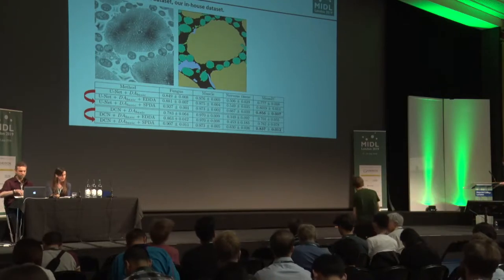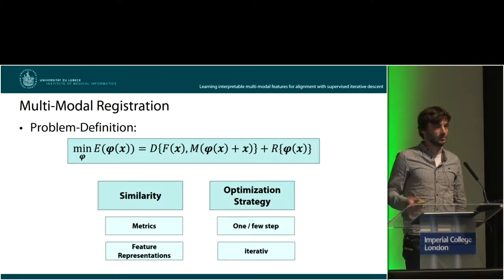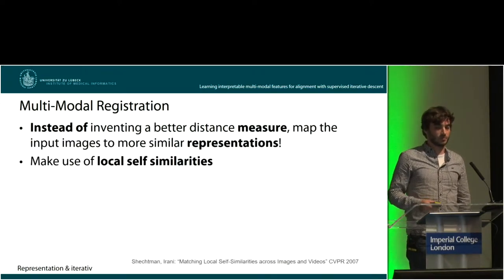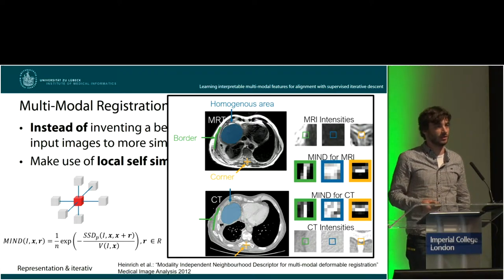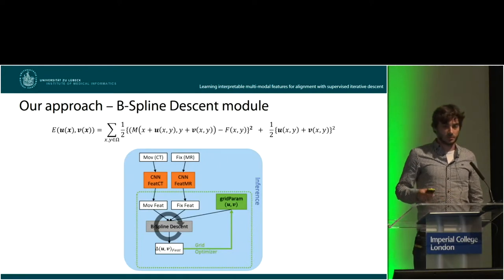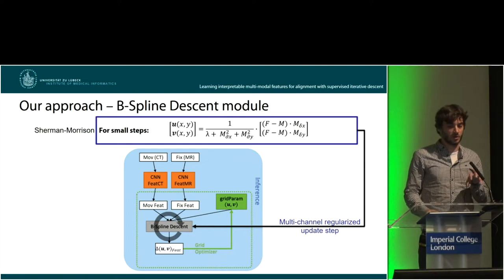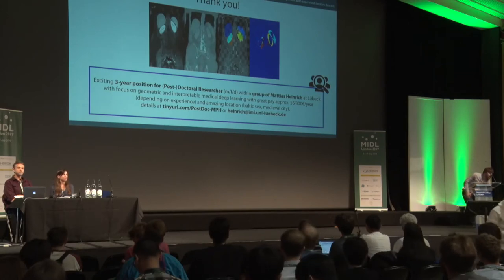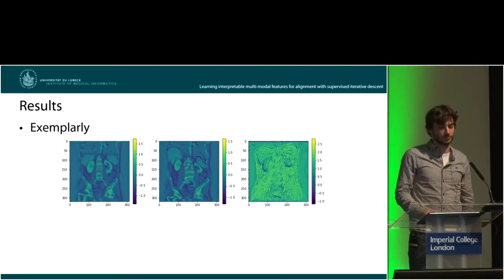MIDL 2019 Live Stream Day 1 OM3 Presentation Blendowski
Learning Interpretable Multi-Modal Features for Alignment With Supervised Iterative Descent
Max Blendowski, Mattias P. Heinrich